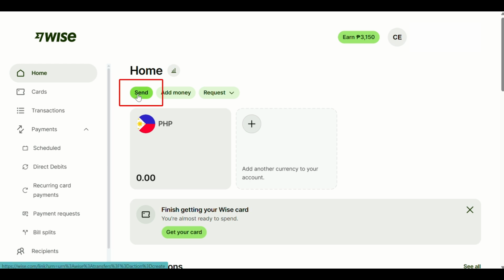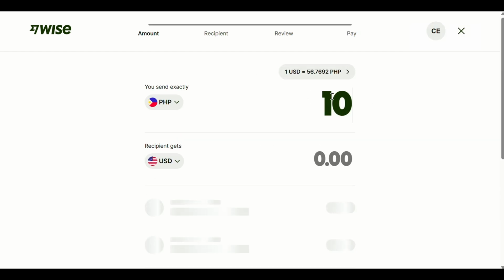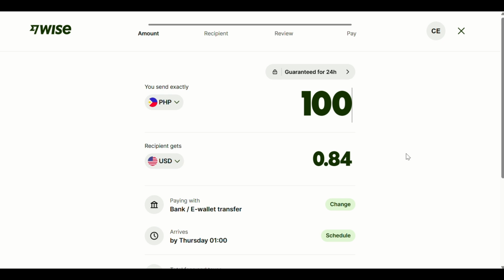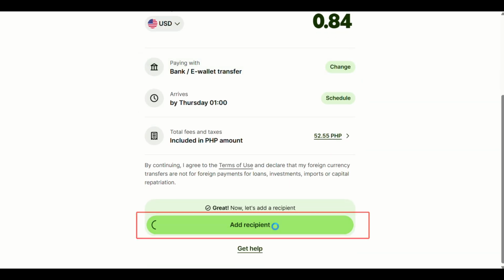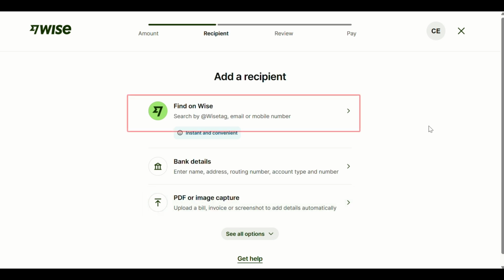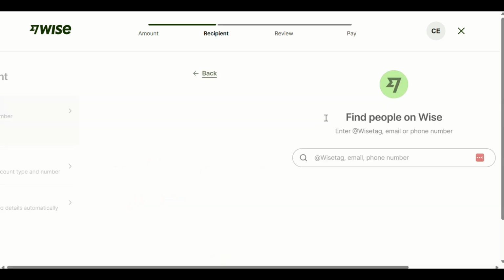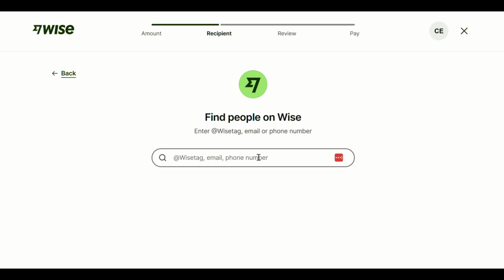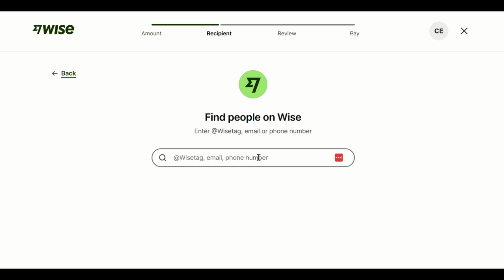How To Send Money on Wise with Email 2025 (RIGHT WAY)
Want to send money internationally without needing bank details?

We’ll walk you through creating the transfer, adding the recipient’s email, and what happens if they don’t yet have a Wise account. Fast, secure, and perfect for international payments in 2025.